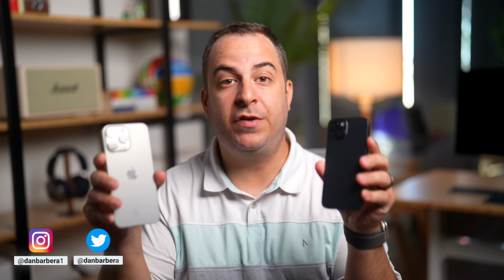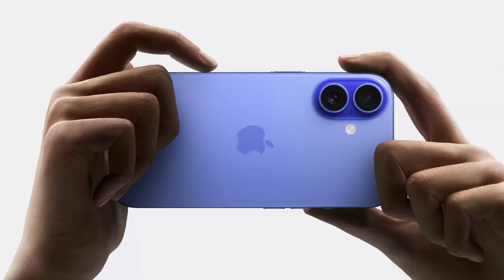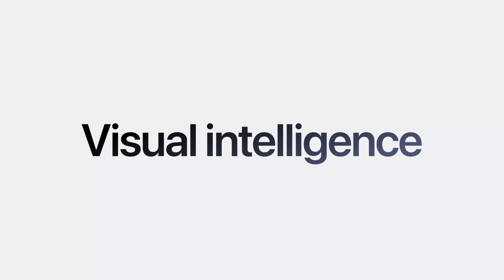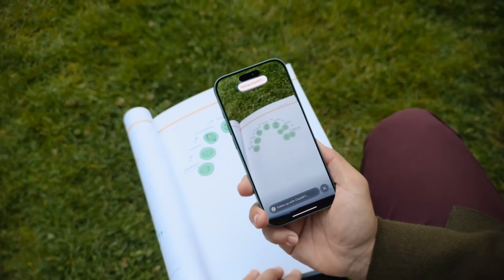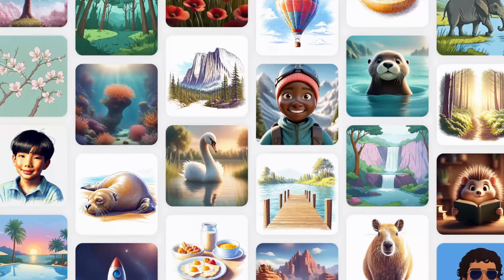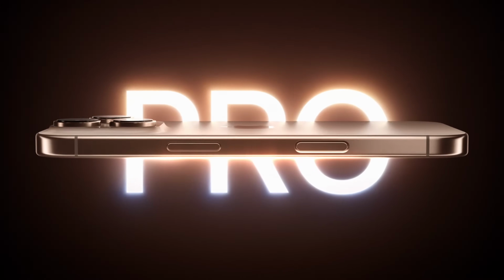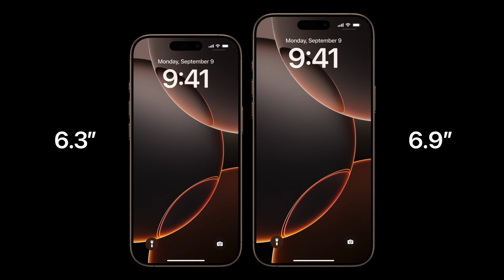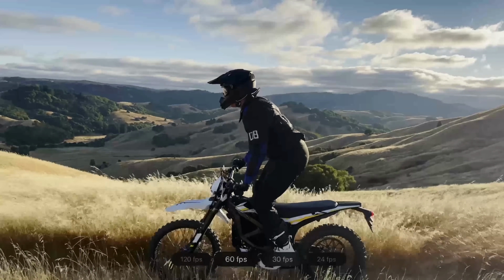iPhone 16 & iPhone 16 Pro: Worth Upgrading?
Apple just announced the new iPhone 16, iPhone 16 Plus, iPhone 16 Pro and iPhone 16 Pro Max and in this video, we go over every MAJOR new feature that these new iPhones for 2024 have to offer!

⏱️ CHAPTERS
00:00 - Intro
00:10 - iPhone 16 Action Button
00:42 - NEW Camera Control (All iPhone 16 Models)
02:35 - Spatial Photos and Videos Capture for iPhone 16
02:45 - New iPhone 16 Colors
02:55 - A18 and Apple Intelligence
03:35 - Misc Camera Improvements
04:17 - iPhone 16 Pro and Pro Max New Features!